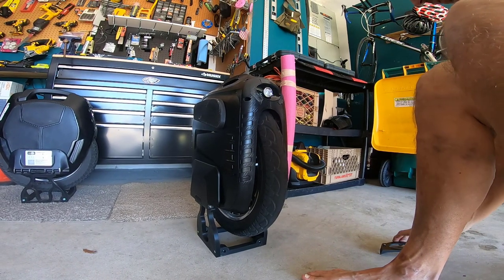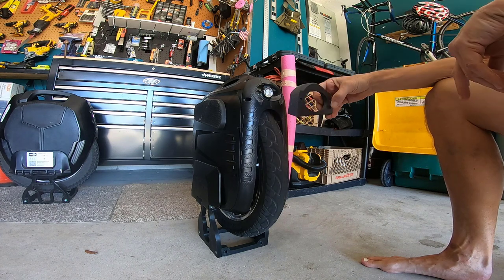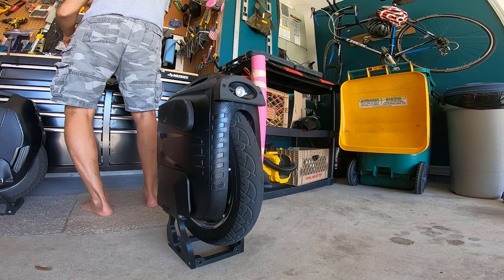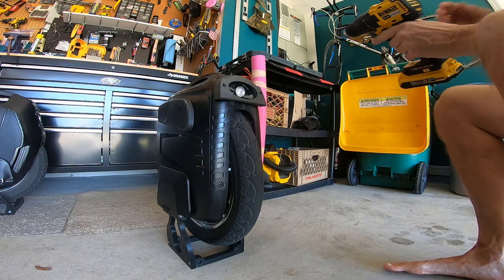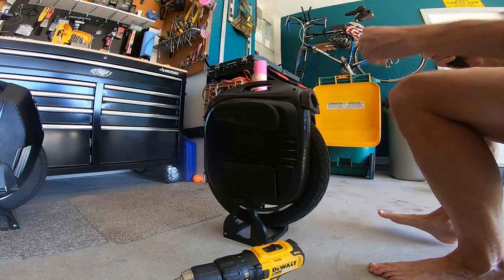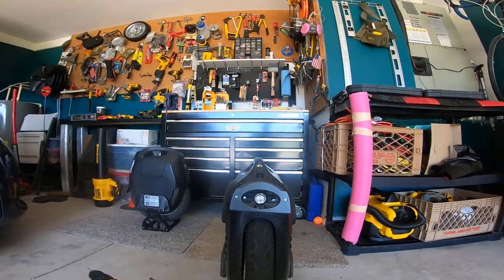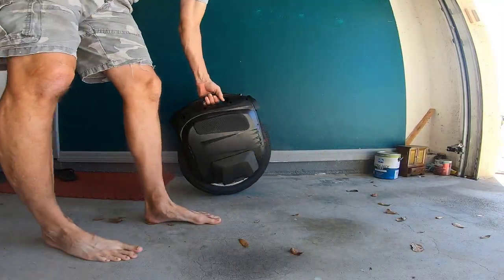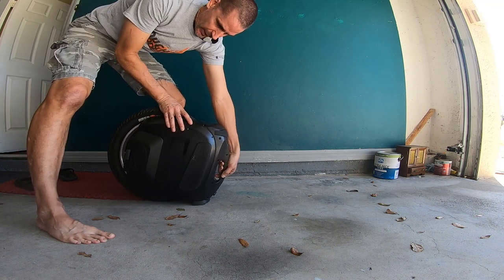3D printed nose stand for Gotway MSX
Available on eucarmy.com soon, got a 3D printer?